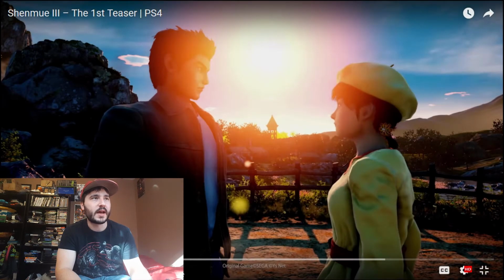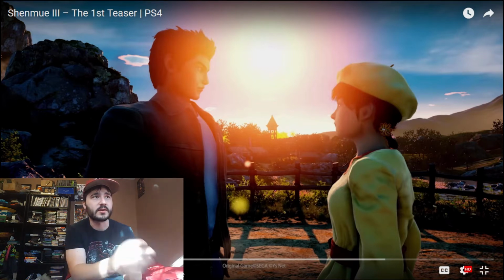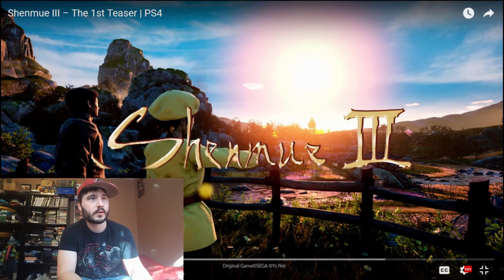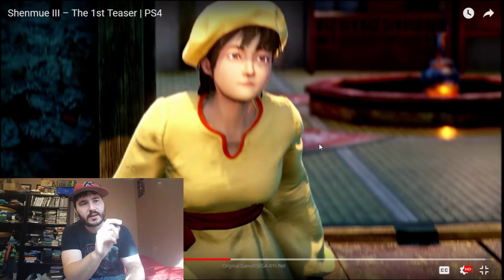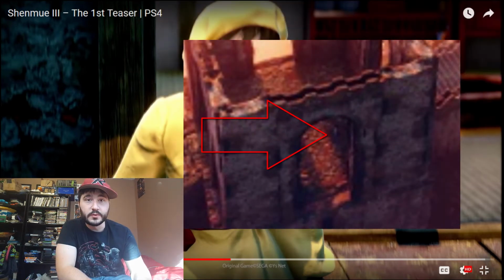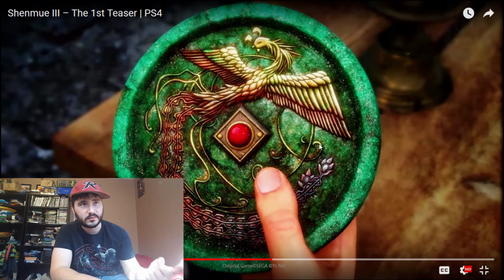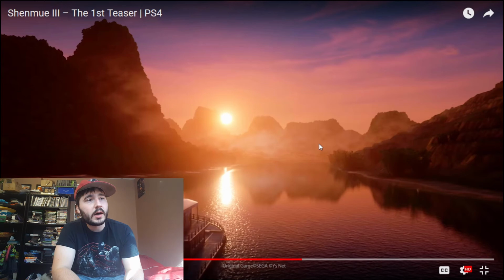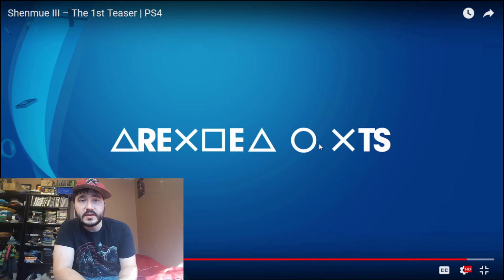Detailed Analysis of the Shenmue 3 Teaser - Gamescom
Warning: MAJOR SHENMUE 2 SPOILERS!
I also look really tired here I know xD

In this video, James takes a deeper look at the Shenmue 3 In Progress Teaser shown at Gamescom.

We take a look at some of the scenes and try to paint a bigger picture as to what they are or the significance of them.

Support Shenmue 3!